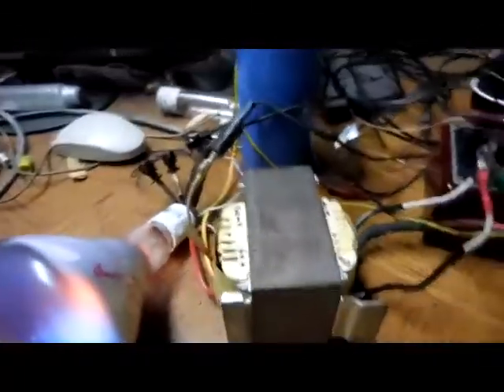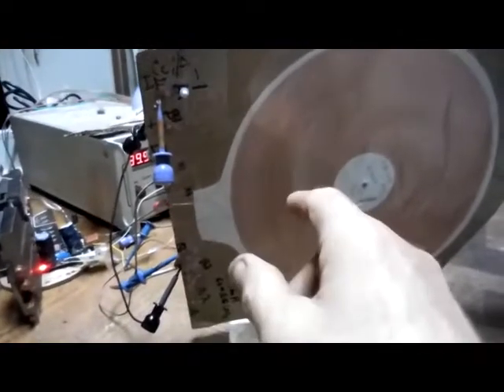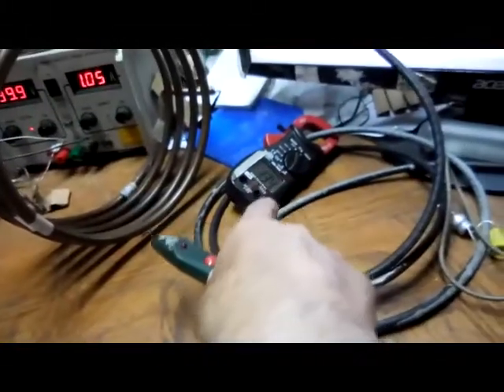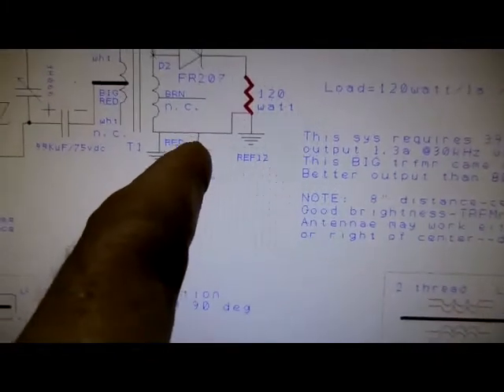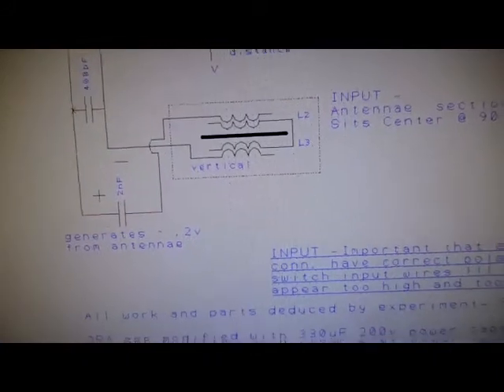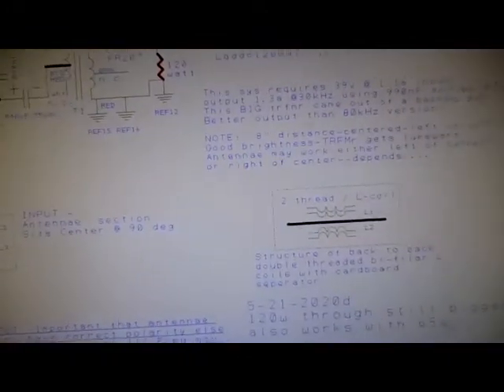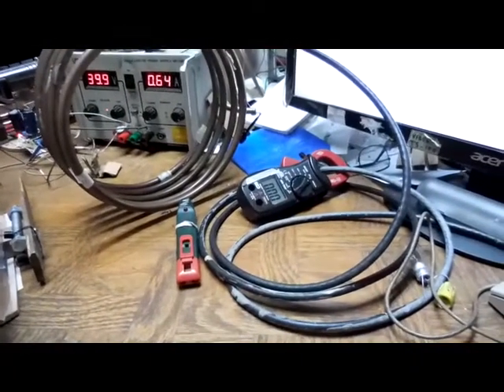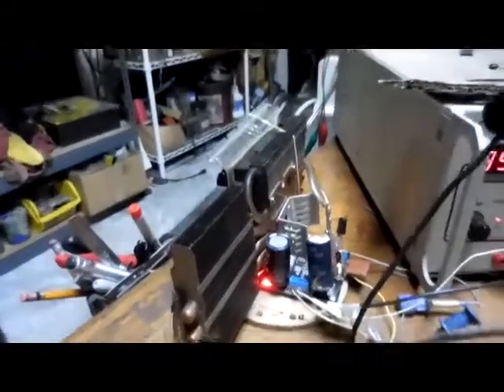ps trfmr 2YT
Using this resonant antennae sys it powers a transformer,used in backup supplies,to power a 120w bulb at 30kHz .System will also do the same at 80 kHz Schematic included.